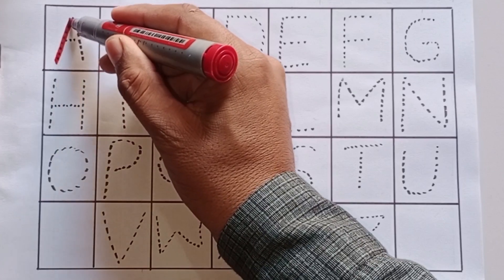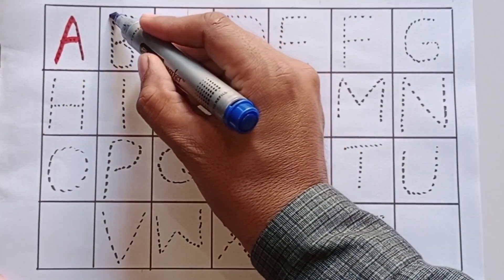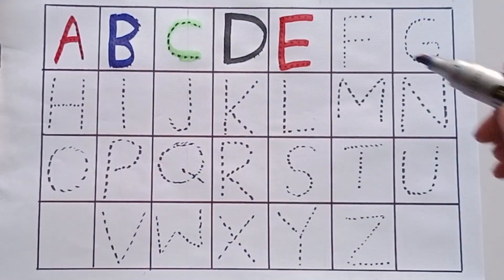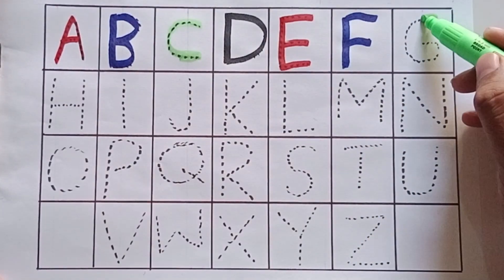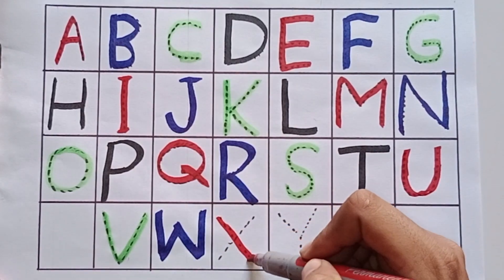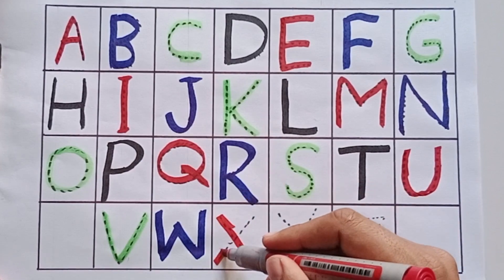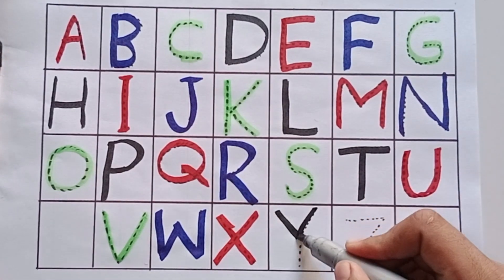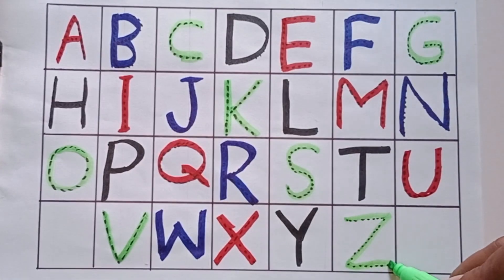A for apple b for ball practice | kids learning abc with meno | capital letters writing practice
in this video children learn abc writing in four line note easy way ABCD capital and small letters writing in 4 line note

abcdefghijklmnopqrstuvwxyz
how to draw
kids
art
draw
alphabet
tutorial
step by step
color
easy
learn color
painting
watercolor
abcdefghijklmnopqrstuvwxyz song
abcd
art on paper
abc song
art and draw
abc
drawing and painting
beginners
learn letters for kids
drawing alphabet for kids
alphabet drawings
ABCDEFGHIJKLMNOPQRSTUVWXYZ ||| Write the Alphabets A to Z Step by Step for Kids
Toddlers -KsArt
abcd drawing
abcd for kids
follow the dotted line
follow the alphabet
abc song
follow the alphabet dotted line
play the alphabet
abc dotted line follow along
how to write capital letter
follow the abc dot line writing
alphabet dotted line tracing
abcd
a for apple b for ball
abcd song
abcd
kids class
nursery rhymes
toddlers
LKG class
Abcdefg you
alphabet
google alphabet ceo
alphabet lease
alphabet with numbers
alphabet phonetic
alphabet careers
A to Z spelling
alphabet song
alphabet a to z number
abc song.